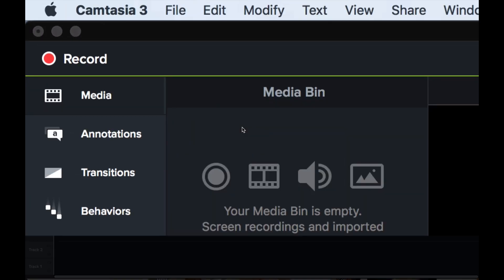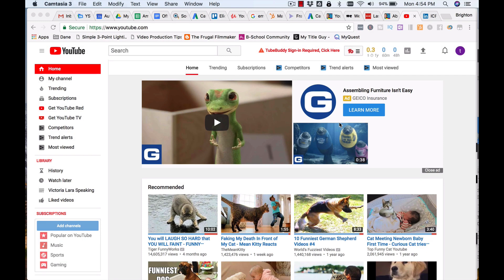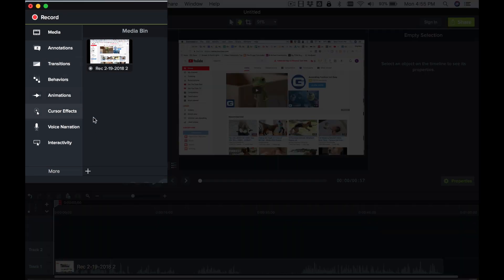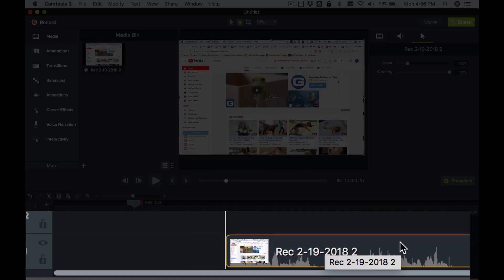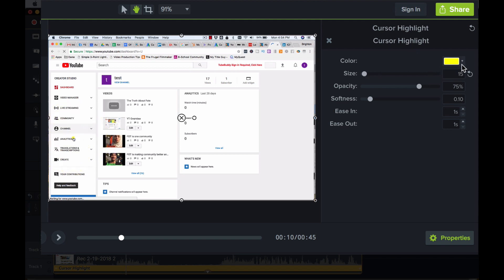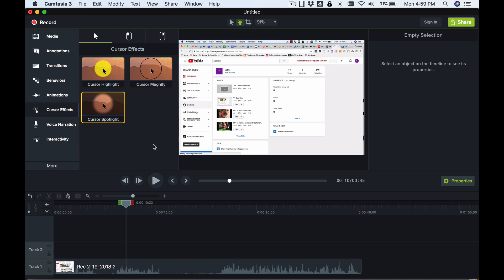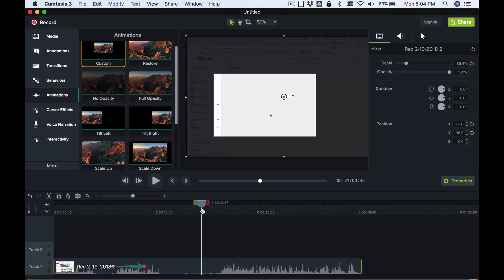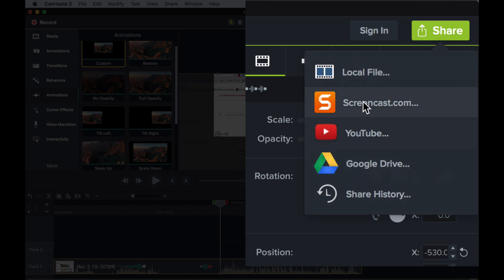How to focus attention by zooming and following the mouse in Camtasia videos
Temporary video for how to zoom and follow the mouse cursor using Camtasia video editing software on a Mac or PC. 3:36 if you want to skip the setup steps.